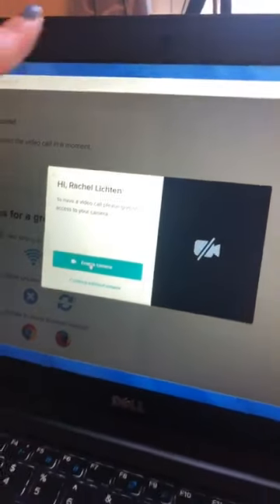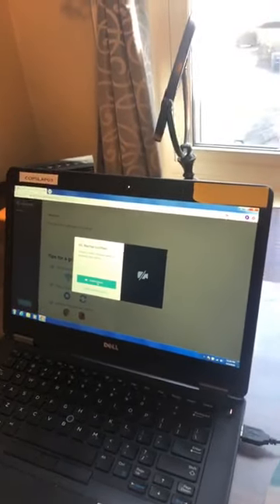Virtual Consults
Find out more about virtual consults with Dr. Lichten at Central Ohio Plastic Surgery